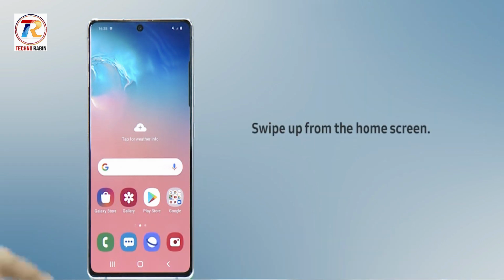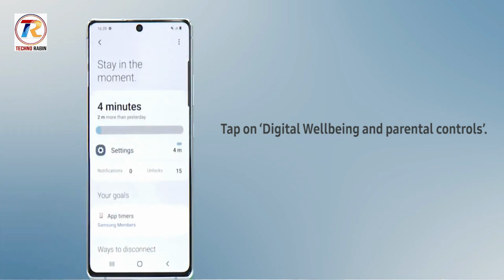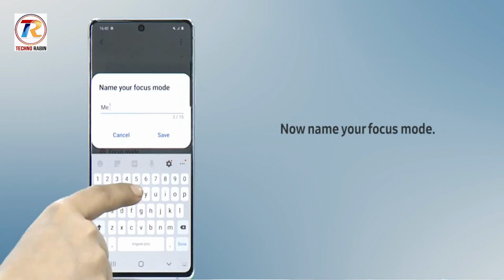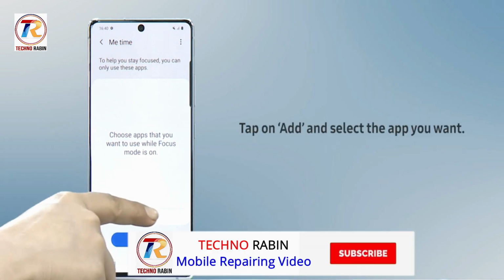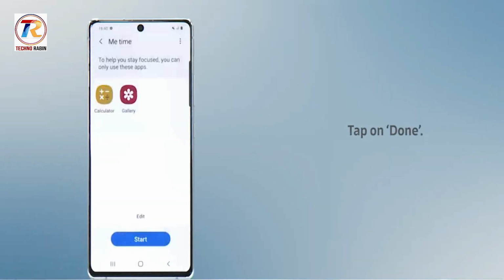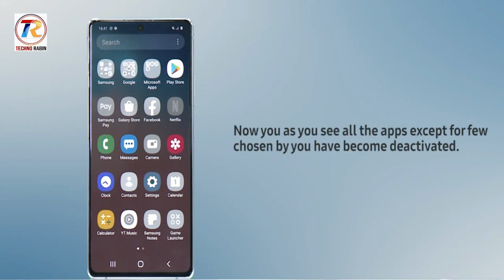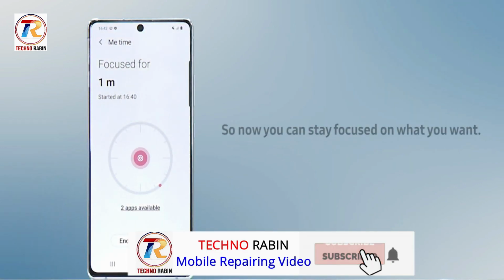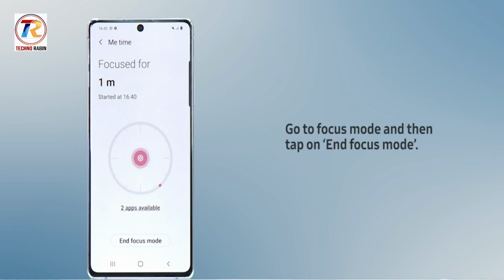How to Use Focus Mode in SM-G770F Samsung Galaxy S10 Lite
samsung galaxy s10 lite
galaxy s10 lite
samsung galaxy s10 lite review
samsung
samsung galaxy s10
samsung s10 lite
galaxy s10 lite review
samsung galaxy
samsung galaxy s10 lite camera
samsung galaxy s10 lite unboxing
galaxy s10 lite unboxing
samsung galaxy note 10 lite
samsung galaxy s20
galaxy
galaxy s10
samsung galaxy lite
samsung galaxy s10 lite blue
galaxy s10 lite camera
galaxy note 10 lite
samsung note 10 lite
samsung s10 lite unboxing